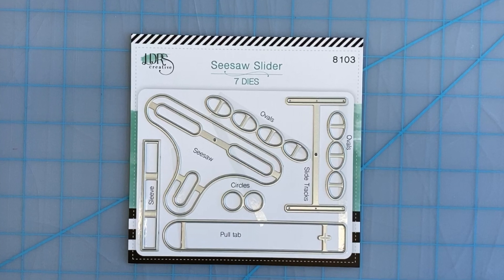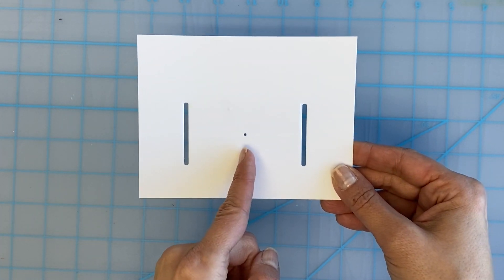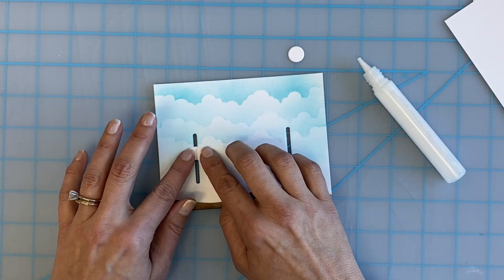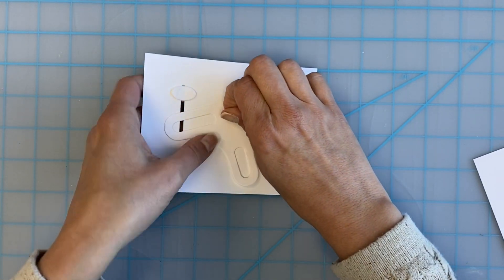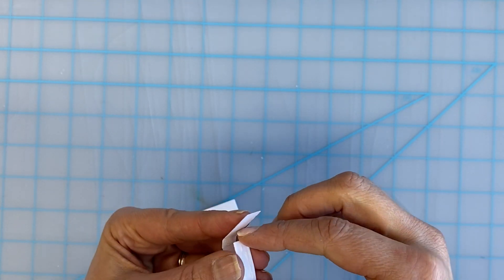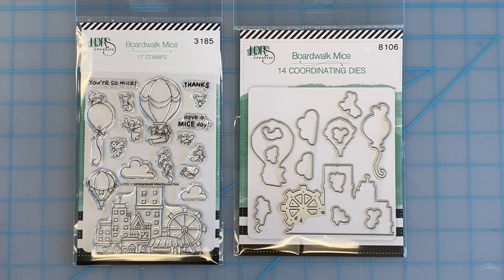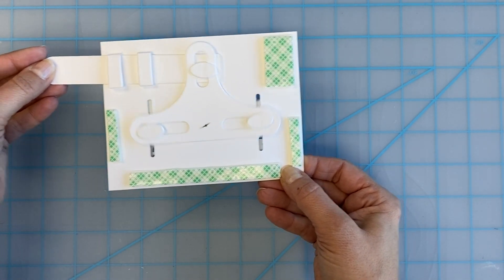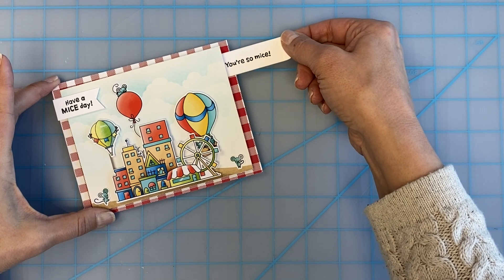Intro to Seesaw Slider with Angie!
In this video, Angie Hunt introduces our new Seesaw Slider die set! This is an interactive die set that will bring your cards to life!  She will take you step by step through how to use this super fun and clever die set.  She even shares some tips and tricks along the way!  Grab a cuppa hot tea or coffee and settle in for some fun.  You won't want to miss this!

for more project ideas and information!

——— L D R S  S U P P L I E S ———

——— Other supplies you'll need ———

Small brad
Your favorite adhesive ( I like a liquid adhesive)
Small self-adhesive foam circles or squares
Self-adhesive foam tape

——— Optional supplies ———

Blender paper for blending the hybrid ink background (I used Strathmore 300 Series Bristol Smooth)